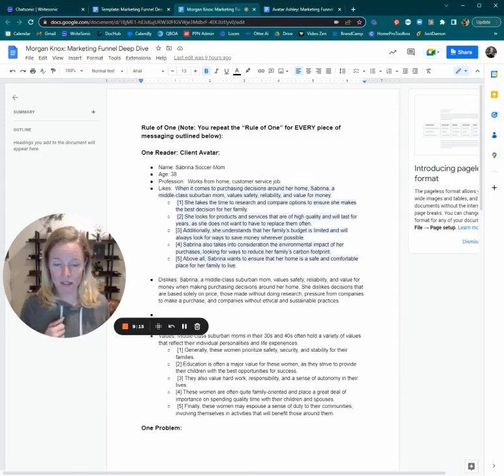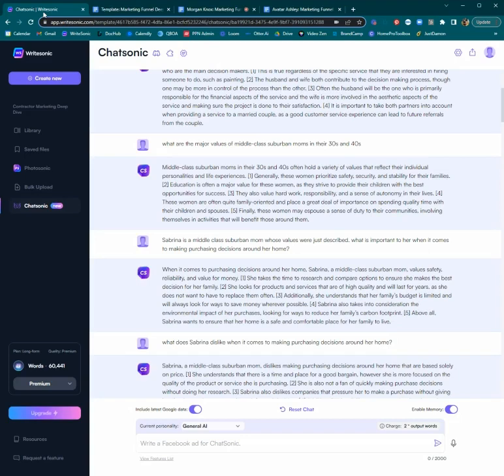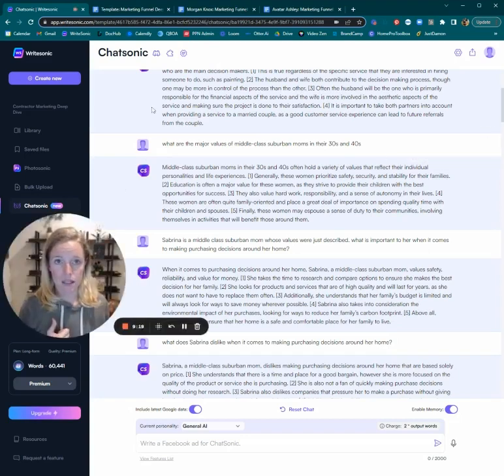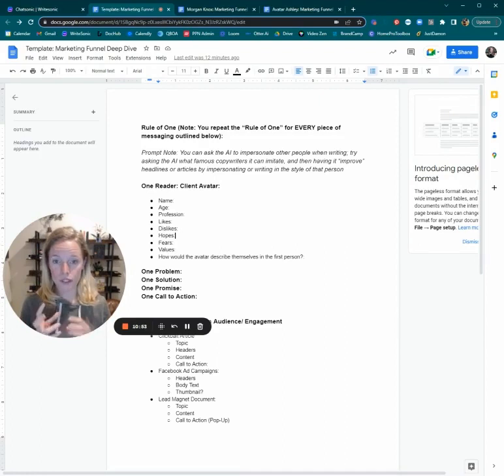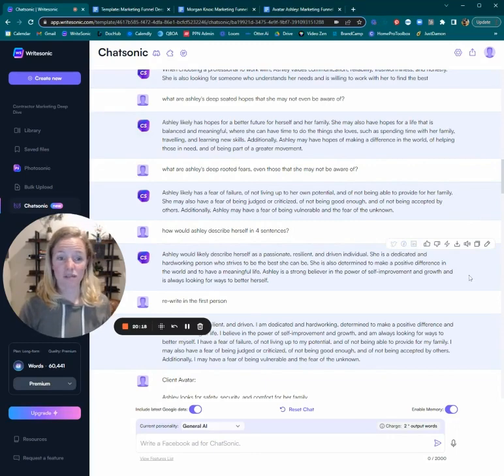"Magically" Building Client Avatars with AI: Step By Step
Are you looking to create amazing client avatars with the help of AI? Look no further! In this video, we'll show you how you can create avatars "like magic" with the help of AI.

A client avatar is a representation of your target audience's characteristics, values, and preferences. Creating a client avatar allows you to tailor your content, products, and services to their exact needs. This helps to ensure that your content resonates and reaches your desired audience.

In this video, we'll show you how to use AI to create client avatars quickly and easily. We'll demonstrate how you can use AI to analyze your target audience's data and create a detailed and accurate avatar. We'll then show you how to use this avatar to craft content that is personalized and engaging.

Creating client avatars is an essential part of successful marketing and sales campaigns, and with the help of AI, you can do it like magic. So watch this video, and start creating client avatars with the power of AI today!